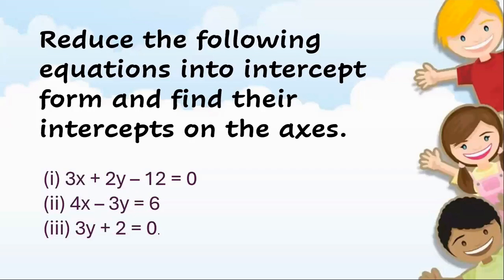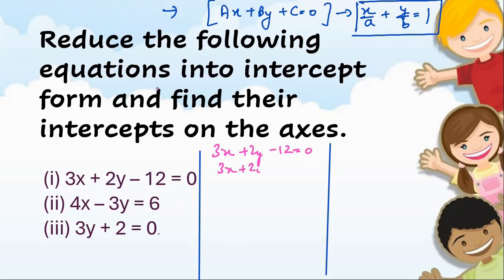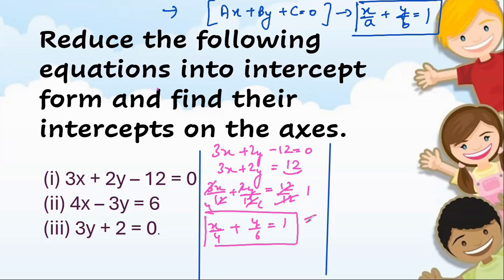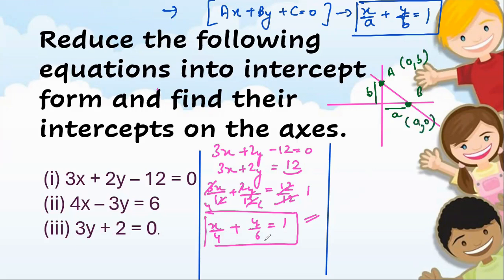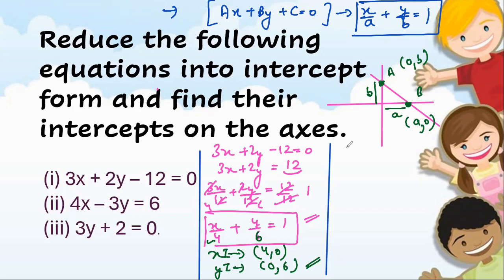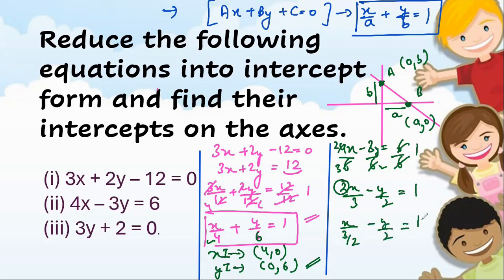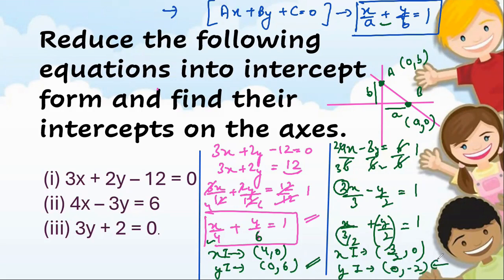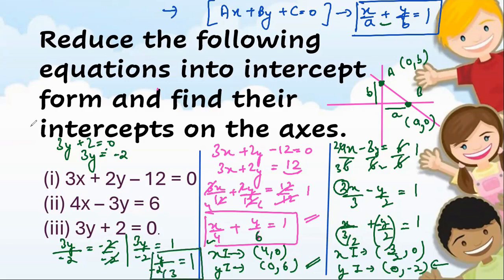Straight Lines | Chapter 10 | Ex 3 | Q - 2 | Maths | Intelligent Learners | By Swati G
Intercept form of equation of line =
x/a +y/b = 1